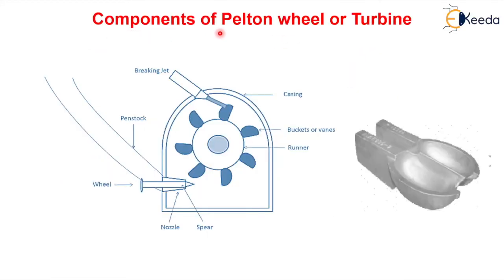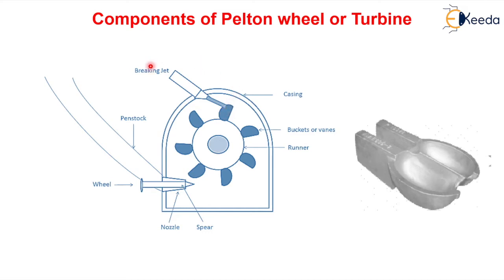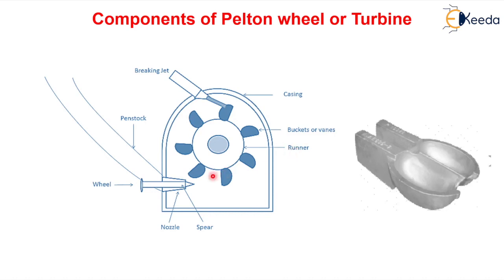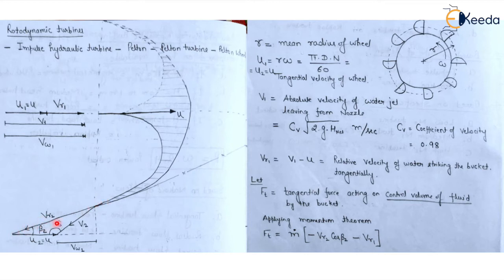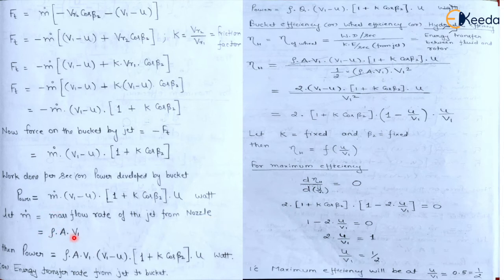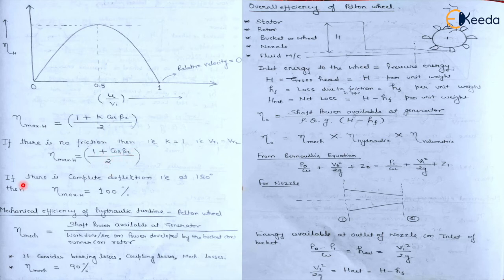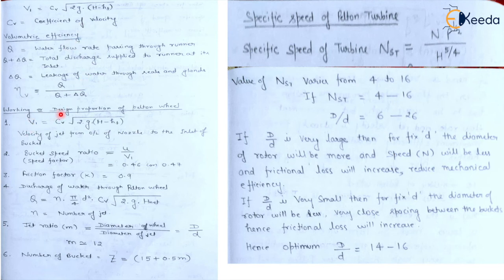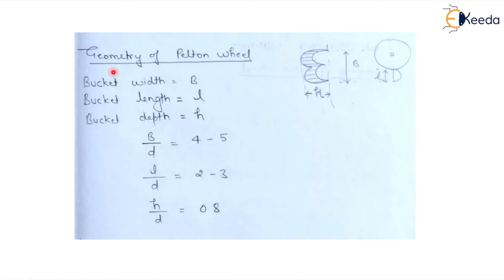Analysis of Pelton Wheel or Turbine - Impulse Turbine - Power Engineering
Subject - Power Engineering

Video Name - Analysis of Pelton Wheel or Turbine

Chapter - Impulse Turbine

Happy Learning!